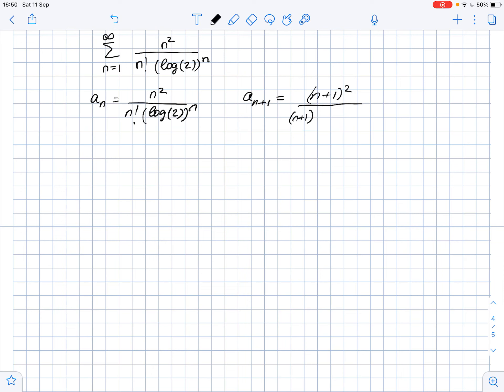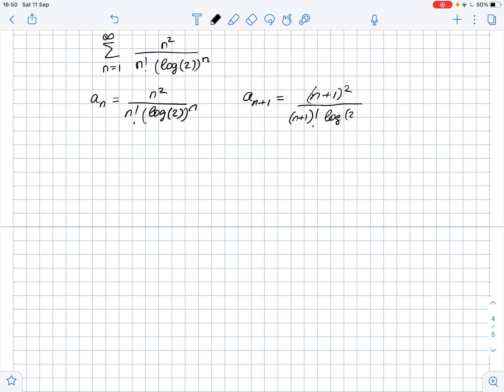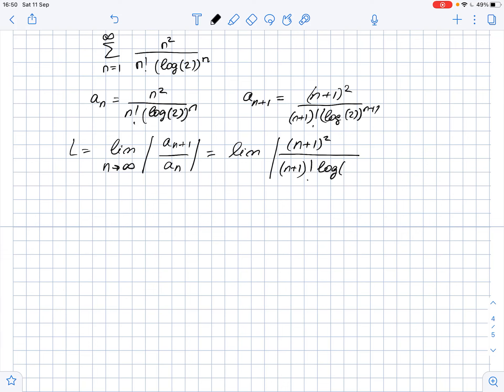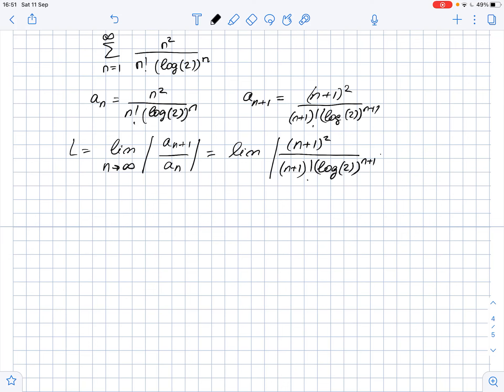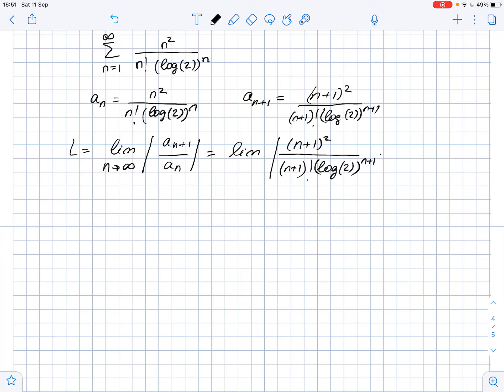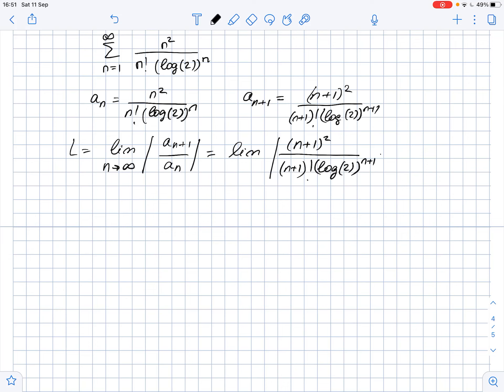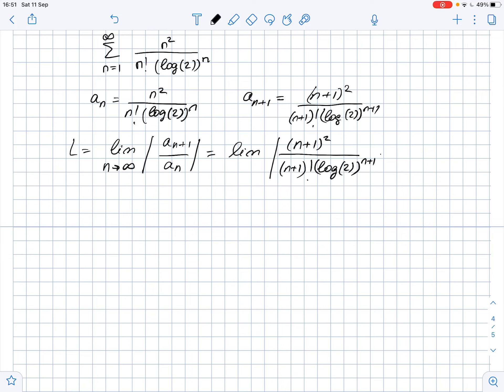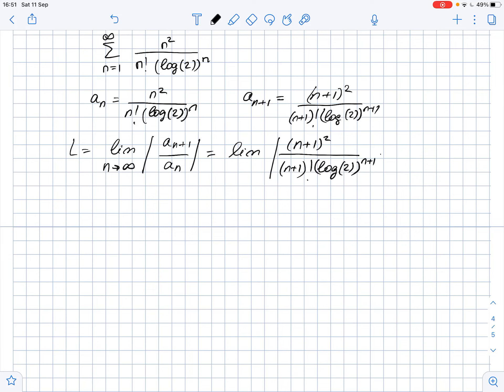Determine if the following series converge. If the series converges, calculate its ... | Plainmath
Solution to Calculus and Analysis question: Determine if the following series converge. If the series converges, calculate its value. Justify your answer.
\sum_{n=1}^\infty\frac{n^2}{n!(\log(2))^n}